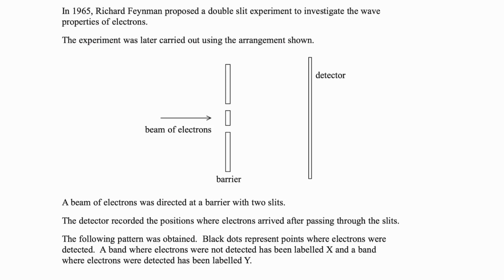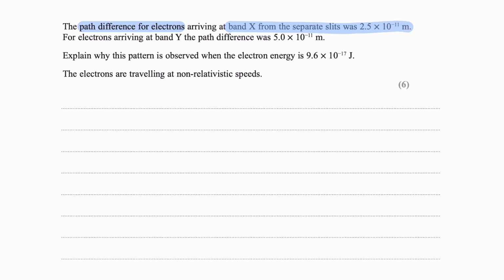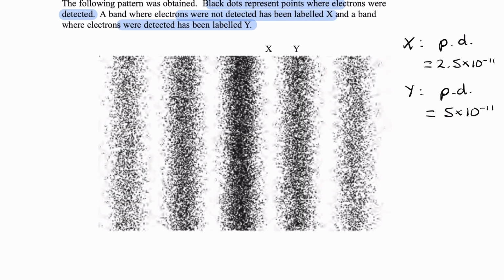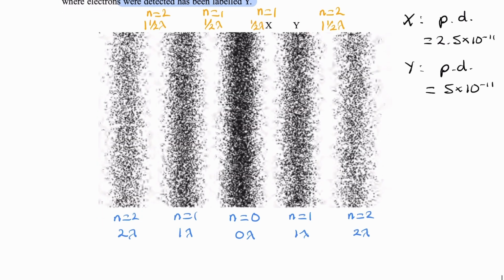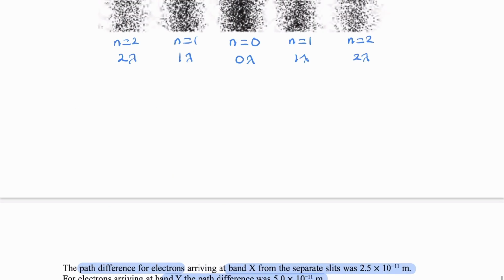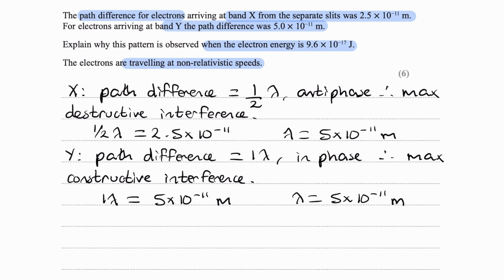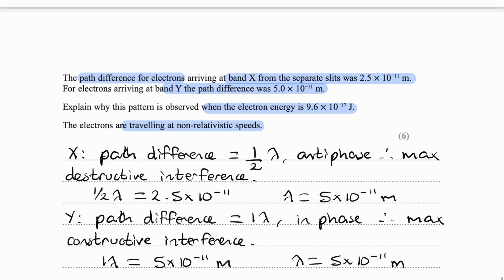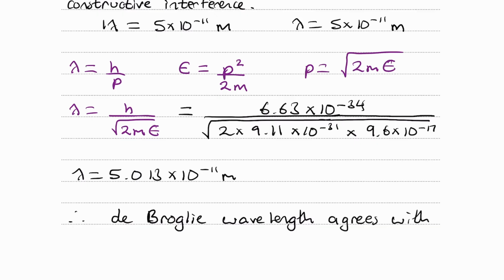Quantum Physics Exam Questions - A Level Physics AQA, Edexcel, OCR A - Q44 (level 3)